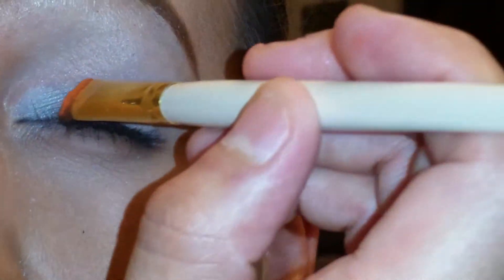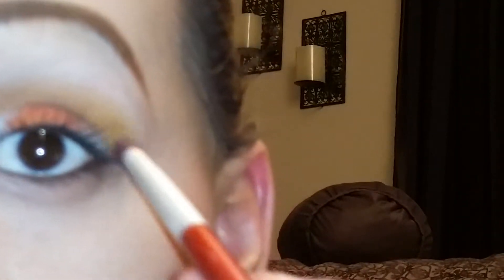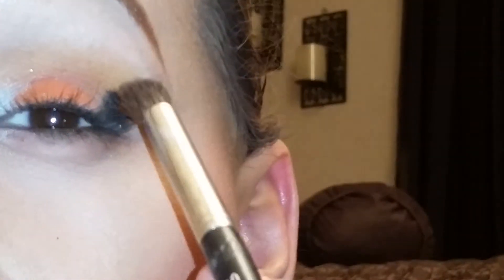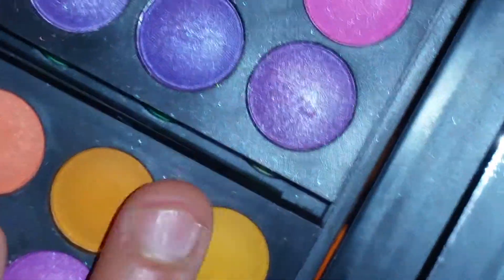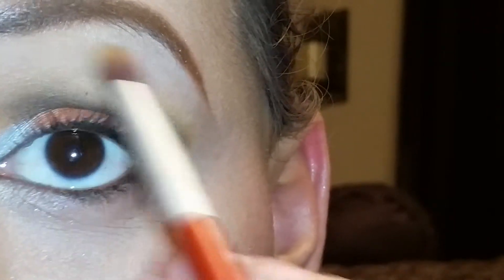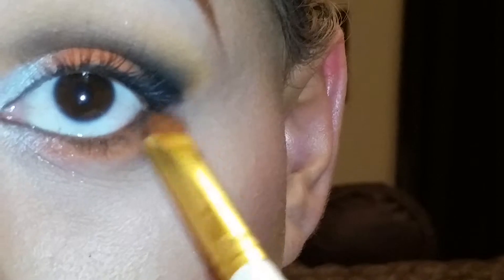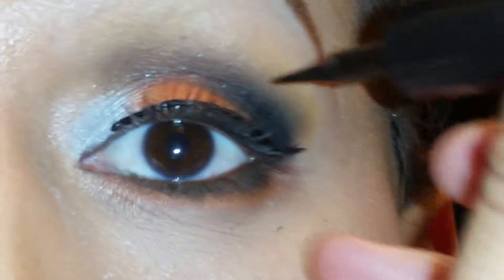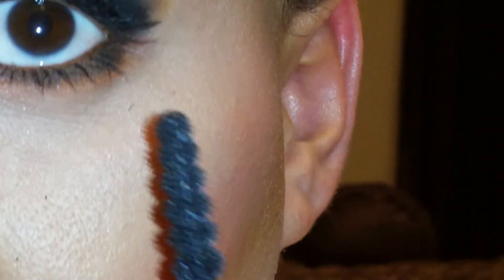Makeup tutorial my HALLOWEEN kinda look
Halloween  makeup